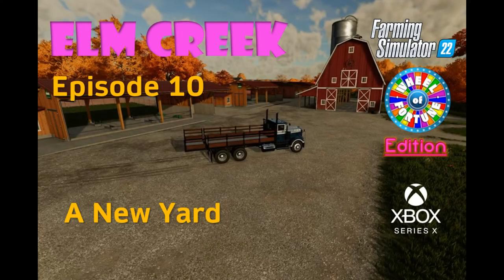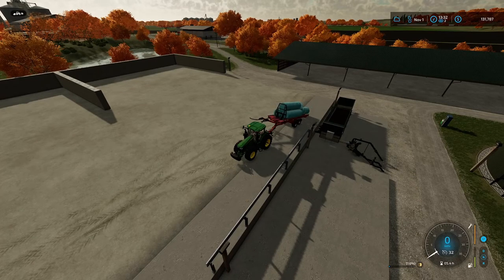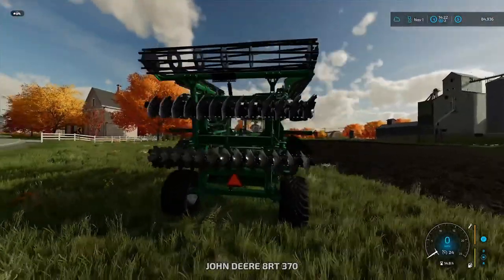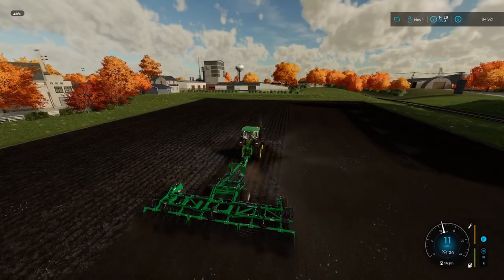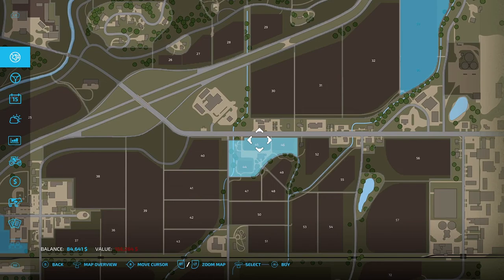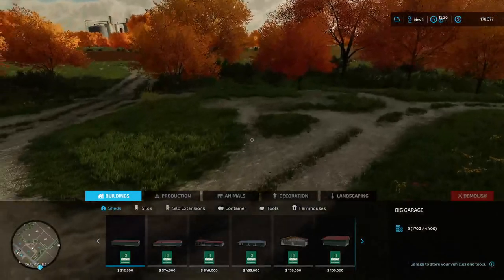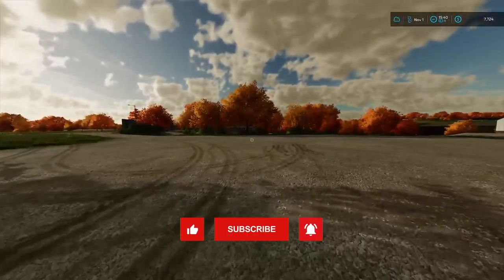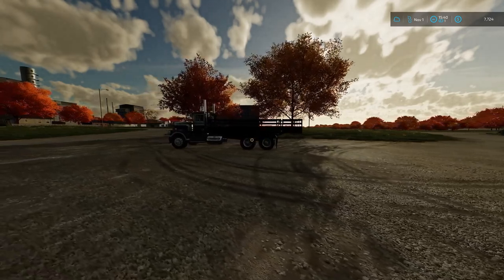FS22 / Elm Creek / Episode 10 - A New Yard /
Welcome to my Let'splay series on FS22. The idea of this series is to use an idea from the Farming simulator Challenges Facebook group. We have a wheeloffortune, that will decide which way the series goes making the major decisions along the way. Can I make a success of the random farm I end up with?

I am playing on Xbox Series X and welcome any advice and tips along the way.

Songs: Youtube Library

Map by: Giant's
3 Day seasons.

No field work in rain.
Maximum 3 contracts any game day.
Wheel of Fortune will decide setup and major decisions on farm.
Aim for John Deere Cotton Harvester and trailers
Aim for 300 Sheep